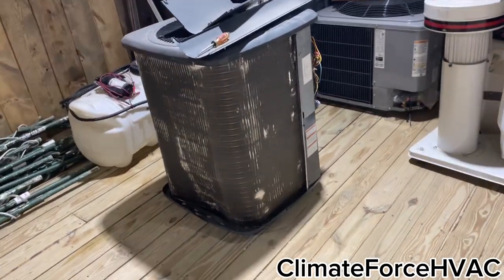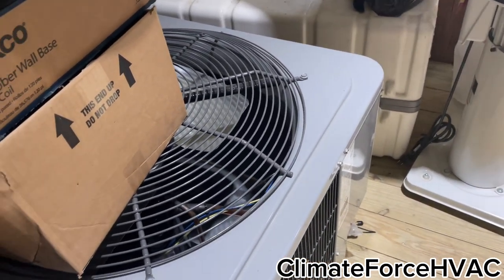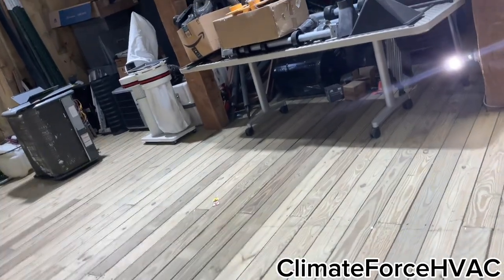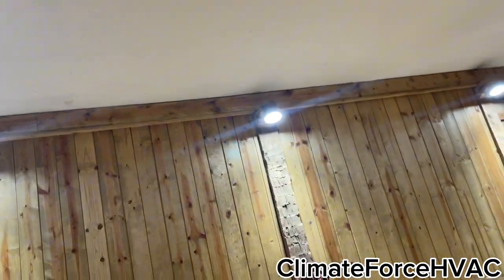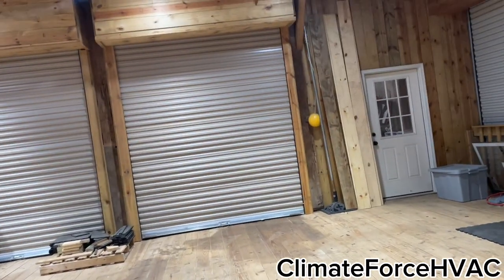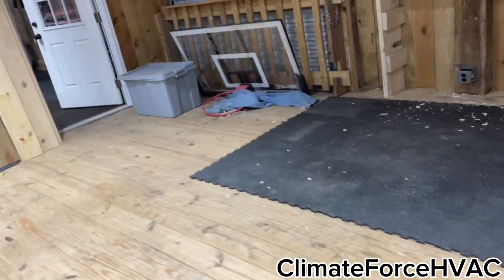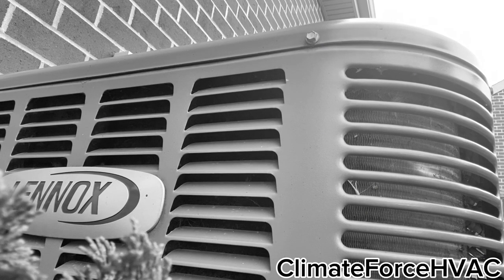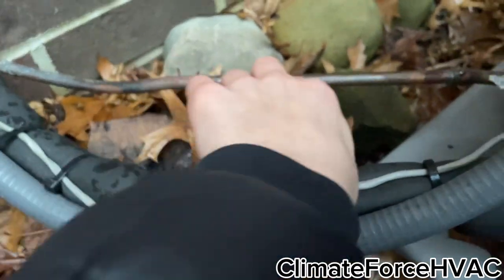MAJOR UPDATE FOR MY BARN HVAC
The mini-split heat pumps are ordered and will be installed early February!! As for the arcoaires, nothing is confirmed there, but they’re back on the table.